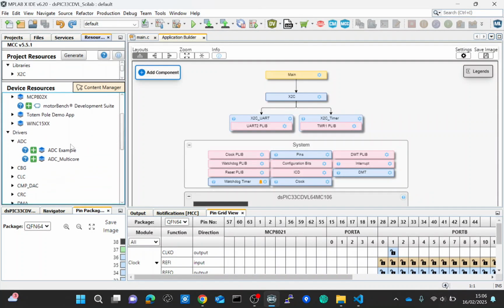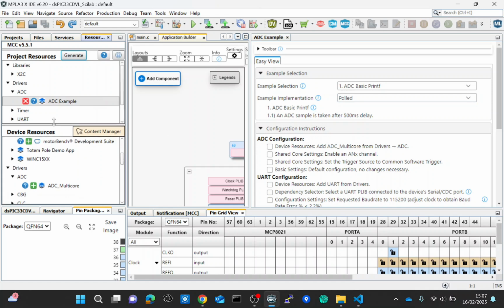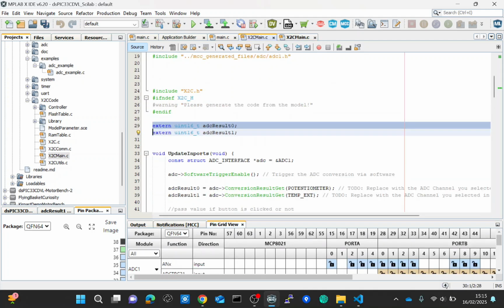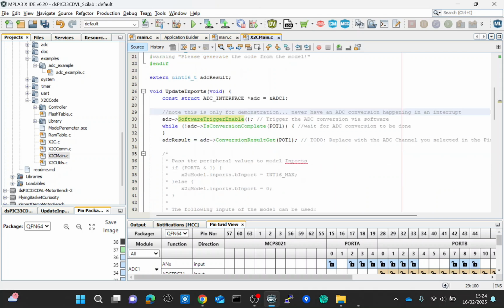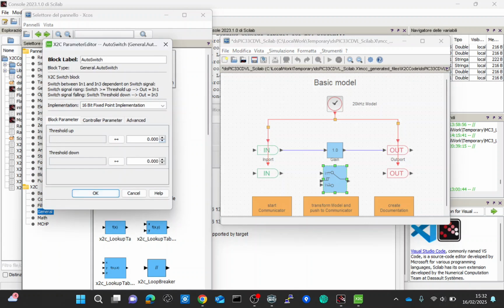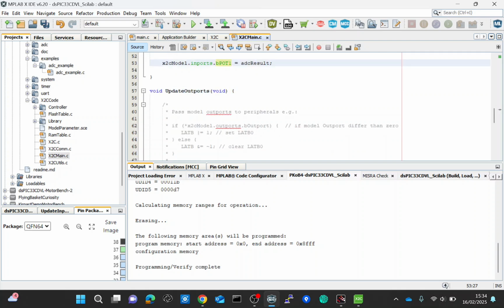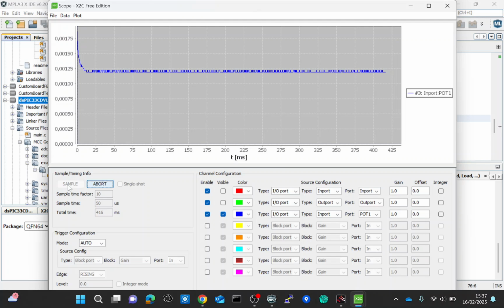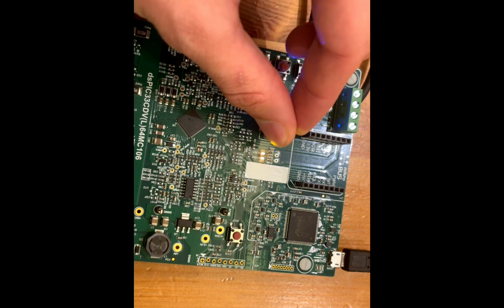Tutorial on how to use ADC readings in X2C Scilab Model Based Design Approach with dsPIC33 devices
In this video I am showing how to read from an ADC in X2C and how to configure the code such to have functional interaction with the ADC and the state machine generated by X2C